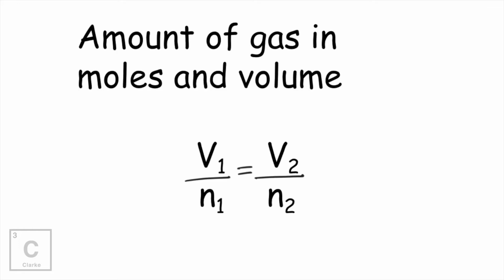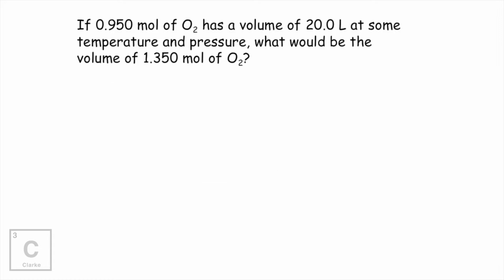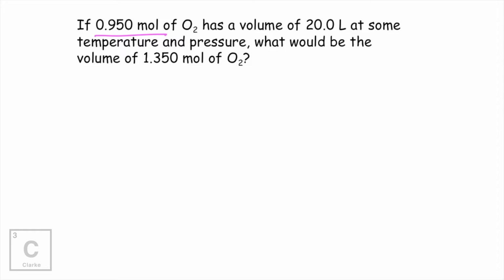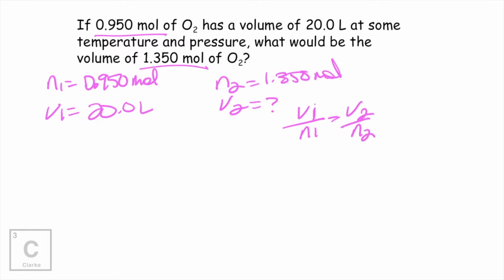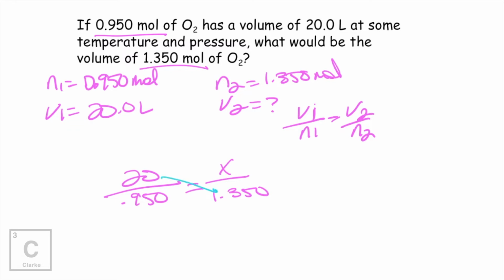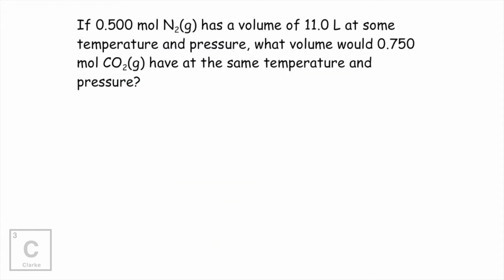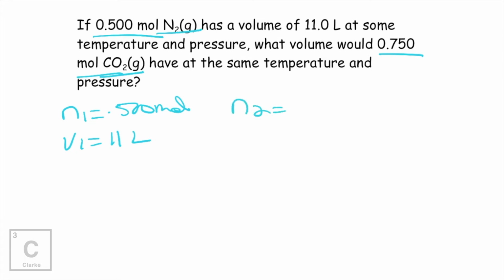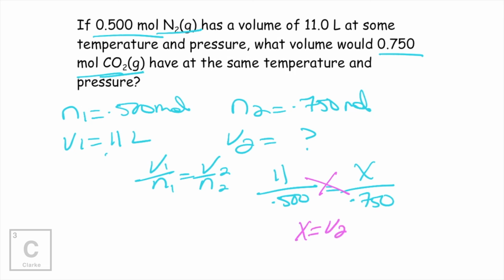AVOGADRO'S LAW | GAS LAW HELP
Hey Ya'll!! This lesson is over AVOGADRO'S LAW. This law explains the relationship between VOLUME AND THE AMOUNT OF GAS IN MOLES.  Make sure you watch the whole series on GAS LAW HELP so you do not miss a single topic.

Here is a list of all the videos in the Series STATES OF MATTER"